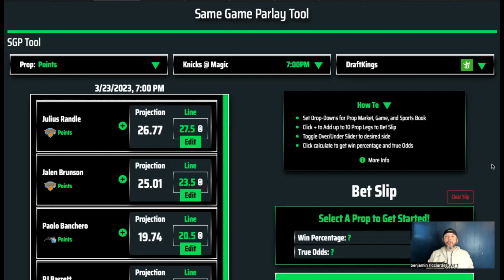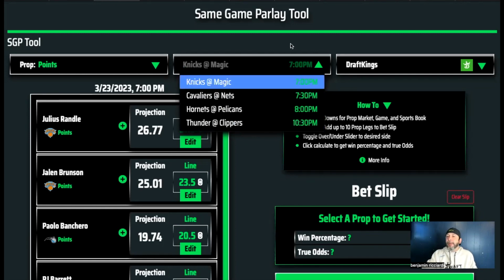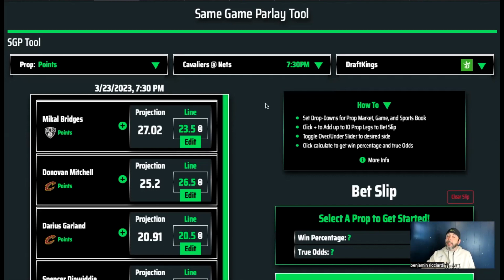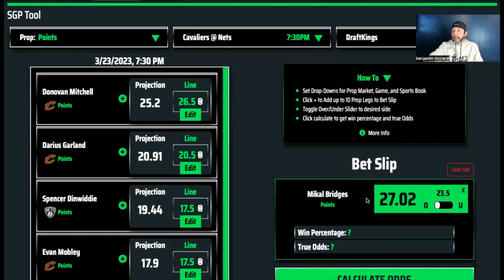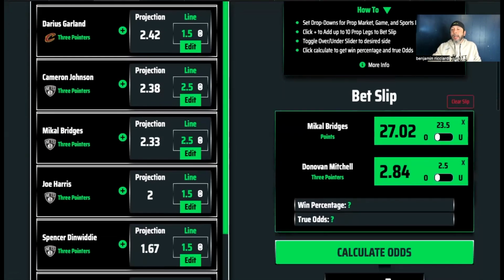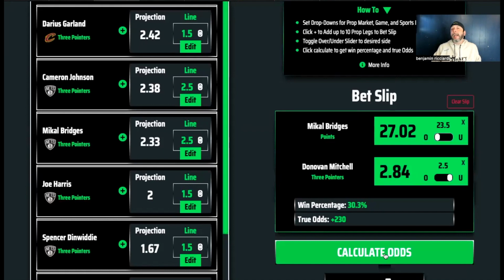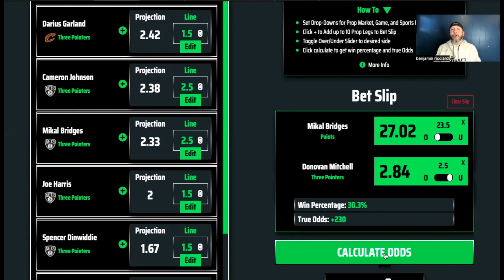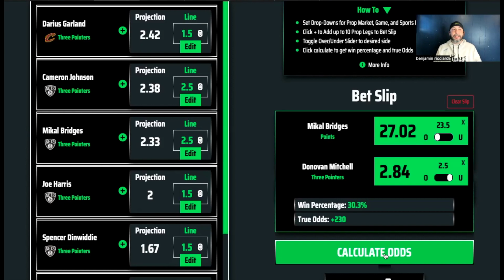Same Game Parlay: How to use the Same Game Parlay Builder at FTNBets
Benny Ricciardi of FTNBets.com shows you how to use the Same Game Parlay Builder at FTNBets.com. Benny walks you through how to use your Same Game Parlay bets at your favorite sports books. Want to try the tool yourself?

FTN Network is your one-stop shop for all things fantasy sports and sports betting. Whether it’s football, basketball, baseball, golf or other sports, we have you covered. If you like quick-hitting analysis and advanced statistical breakdowns for the NFL or a long form deep-dive into your favorite stats for the NBA with top-of-the-line projections and an optimizer, the FTN Network is here for you. expert advice on best bets, value plays, props, picks, sleepers, waiver wire pickups, we've got it all.

Want more fantasy, DFS and sports betting content? At FTN we don't just give expert picks and analysis, we track every bet our touts make so you can see exactly how well they perform. Use our FREE prop shop to compare spreads across multiple markets to find the best lines available for your bets. Our experts use cutting edge statistical models to provide you with the most unique fantasy advice in the business. Use our lineup optimizer tools to leverage that data and find the best stacks, sleepers and DFS value plays. Get world class fantasy rankings, expected fantasy point projections, WR/CB matchup breakdowns, a league sync function and so much more.

@FanDuelSportsbookApp @DraftKings @PointsBet Sportsbook @CaesarsSportsbookandCasino @betmgm